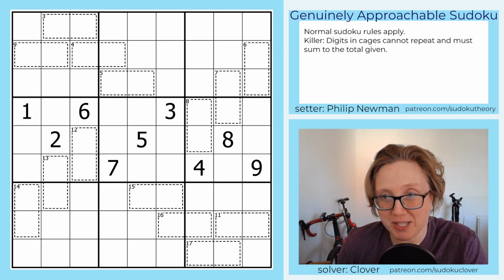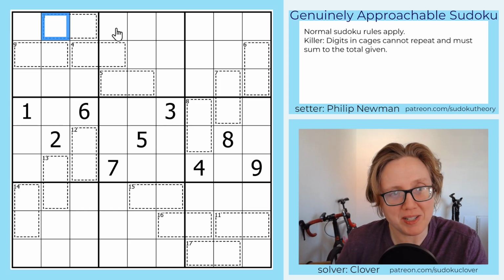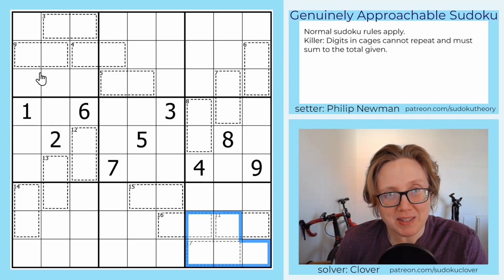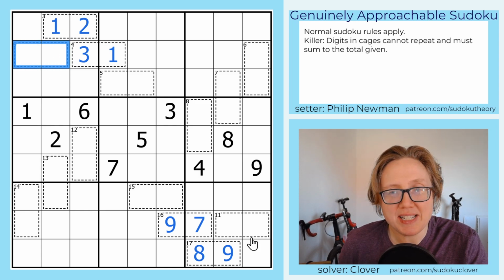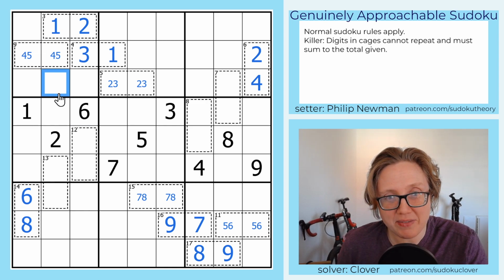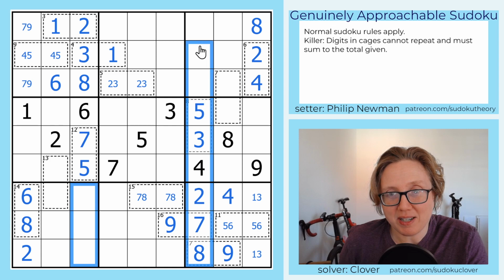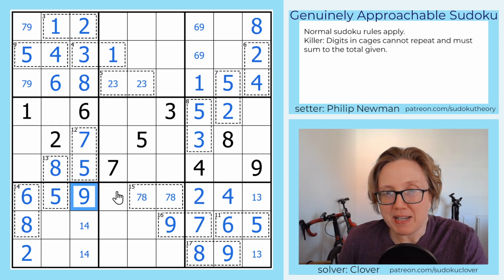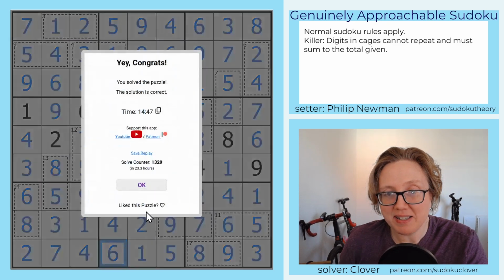GAS Sudoku Walkthrough - Sequence Brick by Philip Newman (2024-03-03)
Clover solves Philip's sudoku "Sequence Break", originally posted on March 3, 2024.

HAT TIMES:
7:00/13:30